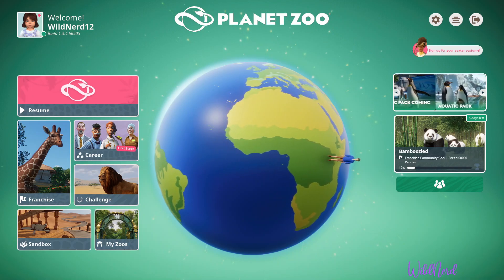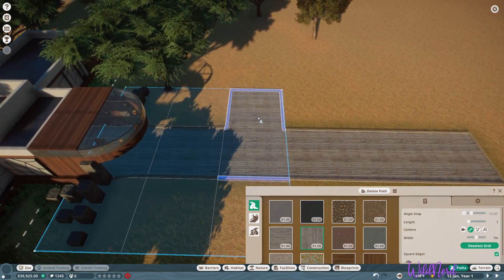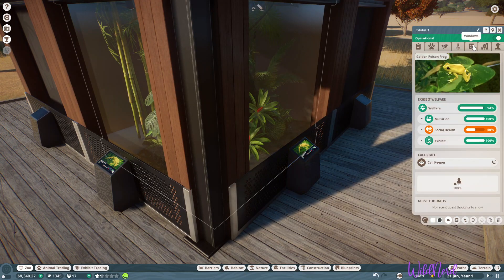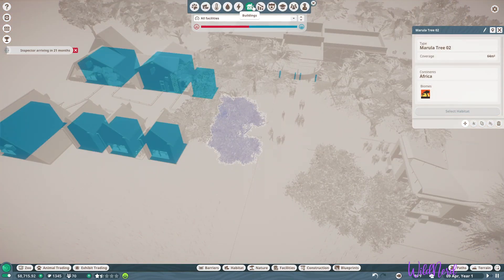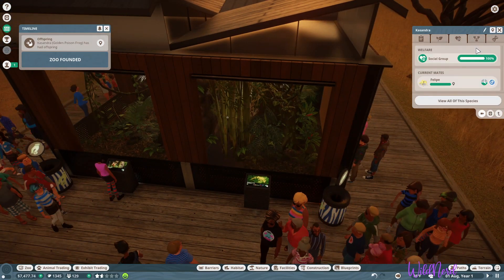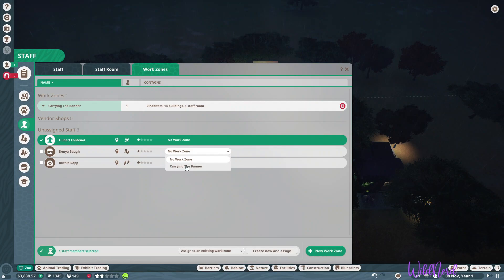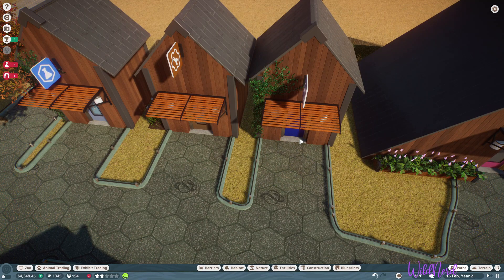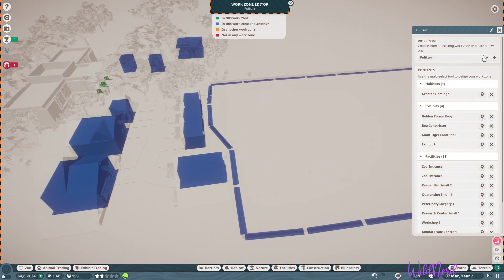Santa Fe Zoo//Planet Zoo//Franchise Mode//Ep. 1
Hello everyone! Today I played Planet Zoo, because I wanted to and because I don't want to make just Sims 4 videos. Also, I thought it would be fun, especially if people actually watch this video, lo...if you like this kind of content please drop a comment and let me know, and I'll keep going...I'll still keep making it, but I'll make it more often if people like it, lol...